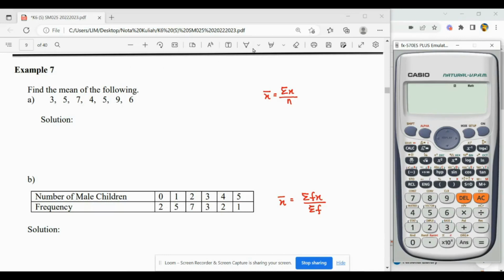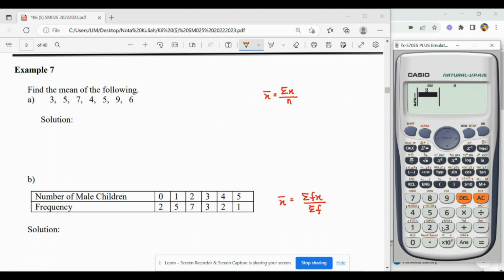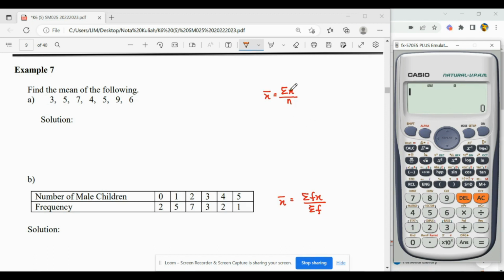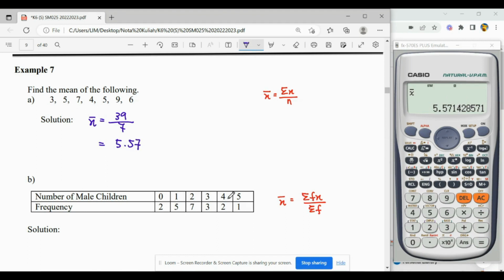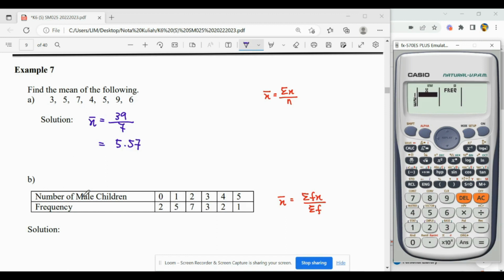N6.2 Extra1 Ungrouped Data: Mean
Find the mean of the following.
a)       3,   5,   7,   4,   5,   9,   6
b)
Number of Male Children 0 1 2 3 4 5
Frequency                         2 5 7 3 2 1